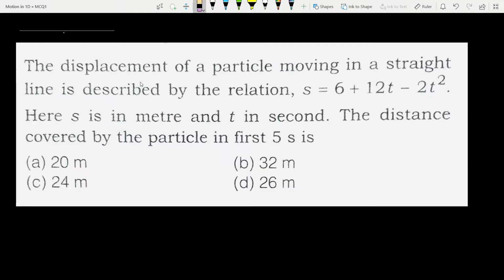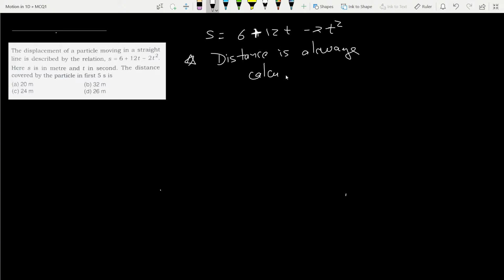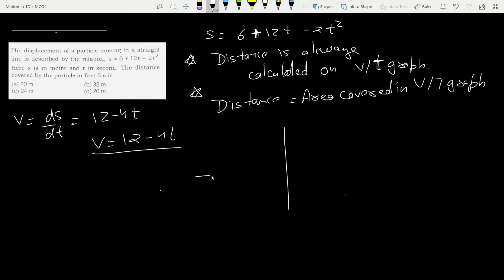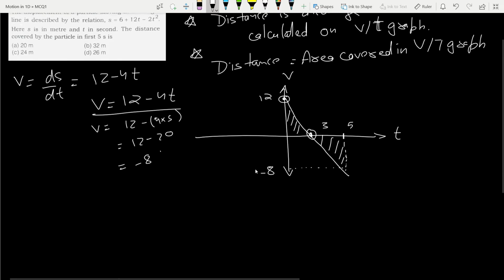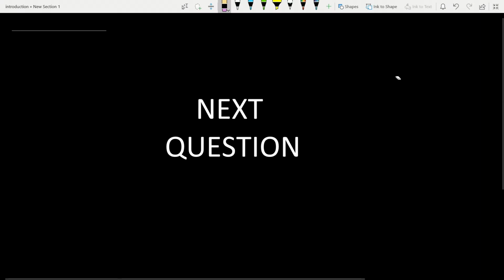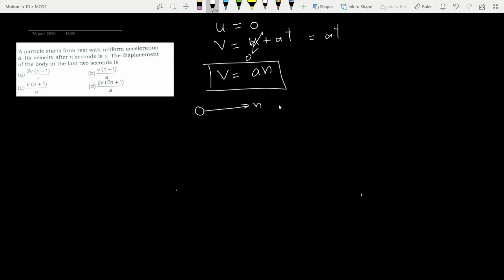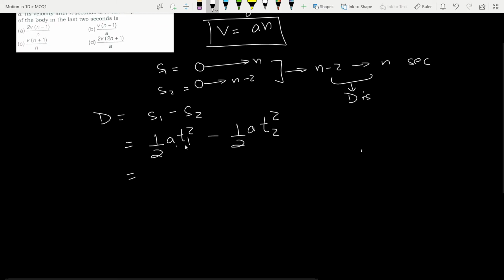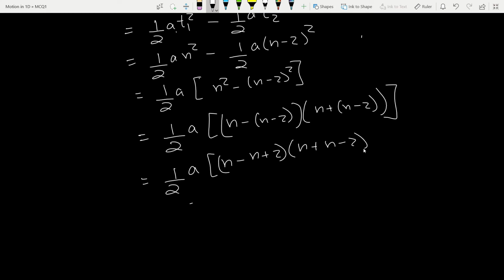Kinematics Q&A |IIT JEE|DC Pandey|part9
Question credits :The question solved in the video is from the book New pattern physics by  DC Pandey ,published by Arihant.